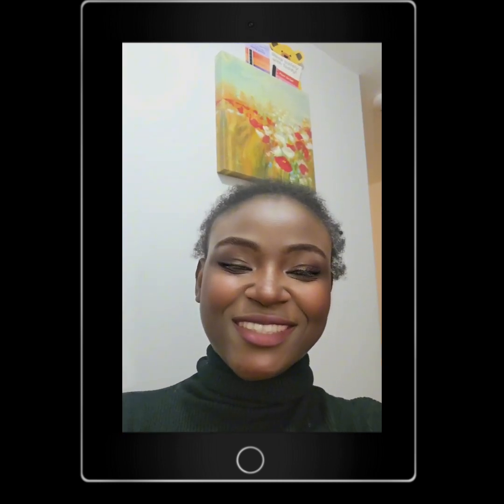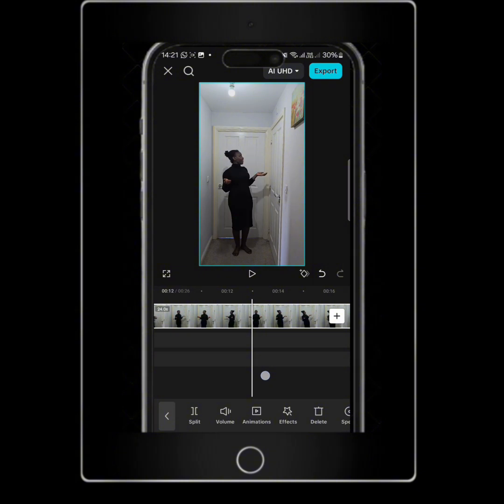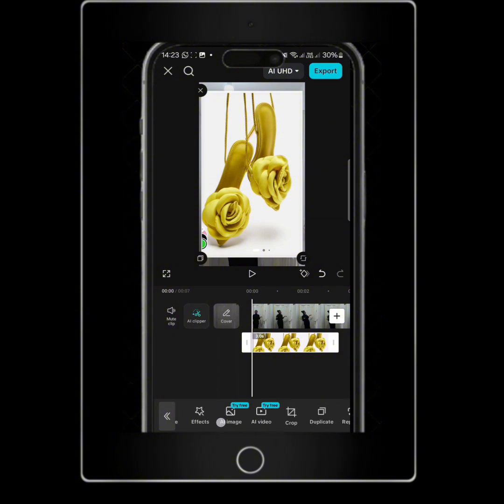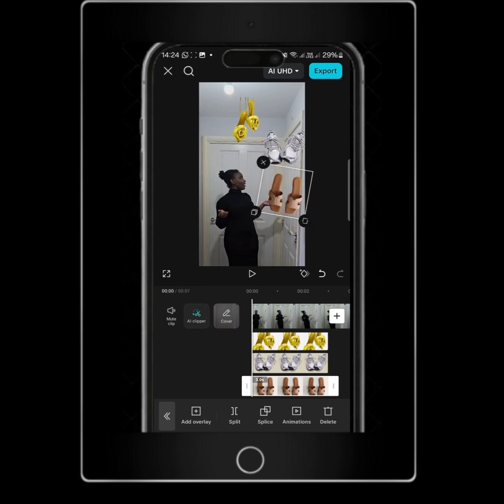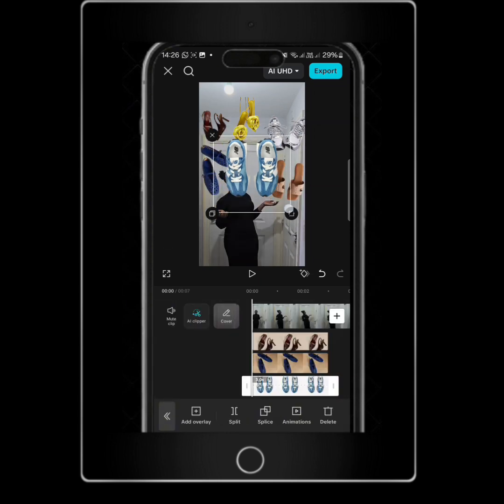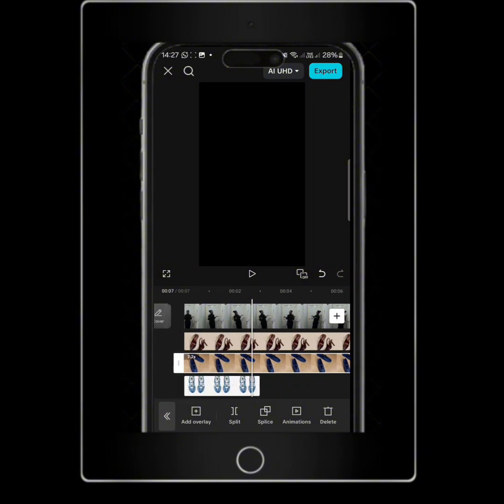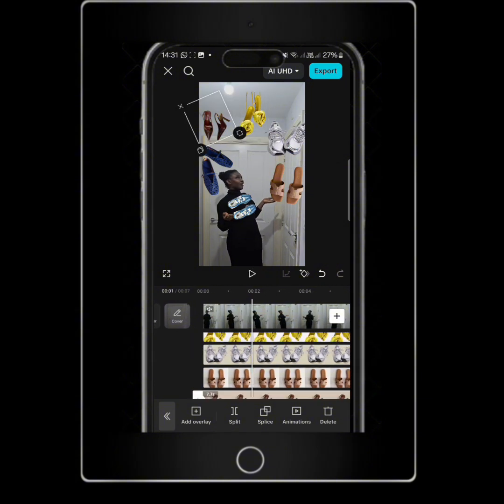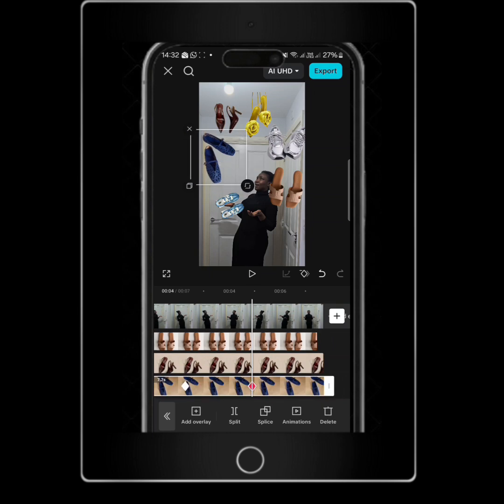How To Edit Viral Floating Effects in CapCut | Beginner-friendly Tutorial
Want to learn how to make this viral floating object video effect? 👀✨
In this beginner-friendly CapCut tutorial, I’ll show you step-by-step how to create aesthetic floating product videos using only your phone!
This editing style is currently trending on Instagram Reels, TikTok, Facebook Reels, and YouTube Shorts — and the best part? It’s super easy to recreate even if you’re new to editing.
In this video, you’ll learn: ✔️ How to remove background in CapCut
✔️ How to make objects float naturally
✔️ How to position products around yourself
✔️ How to make your edits look soft & aesthetic
✔️ Tips to make your reels go viral
Perfect for: ✨ Fashion creators
✨ Small business owners
✨ Content creators